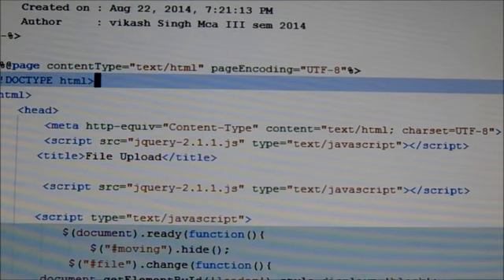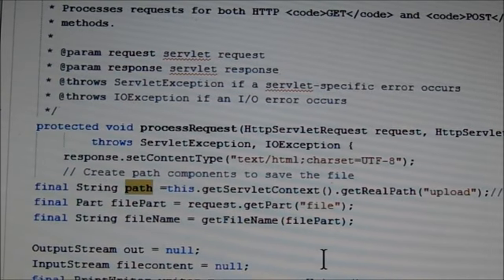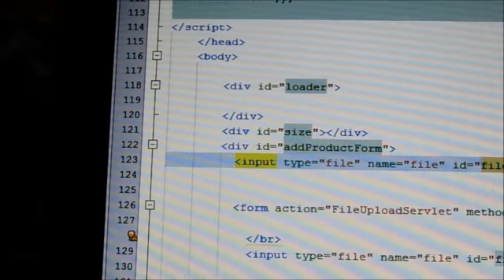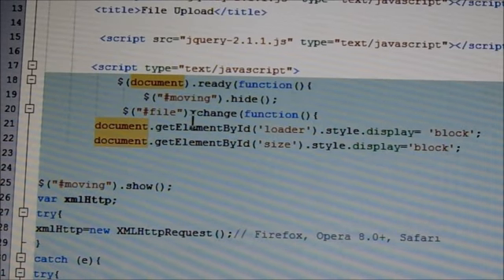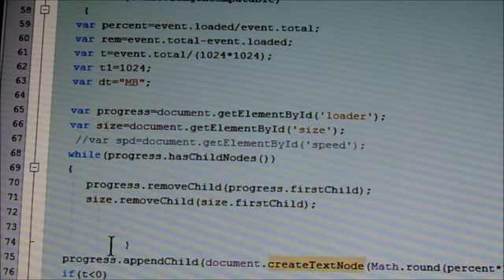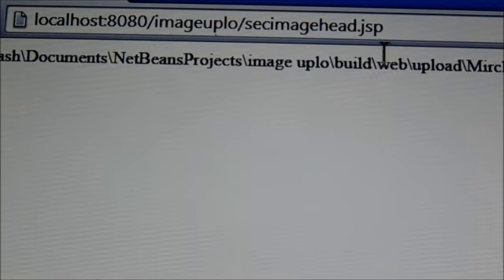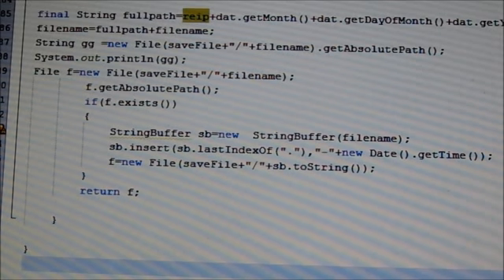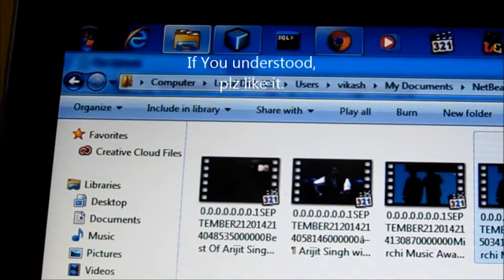File Upload using jsp ajax jquery html